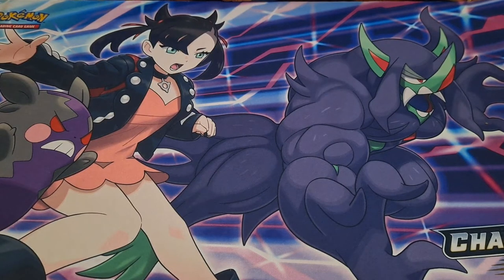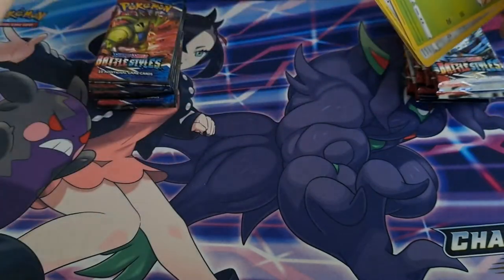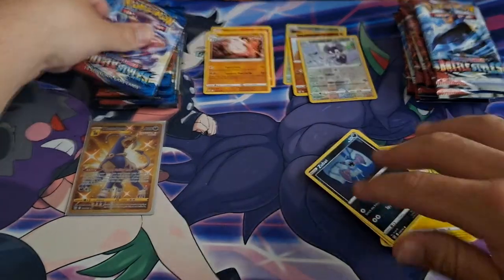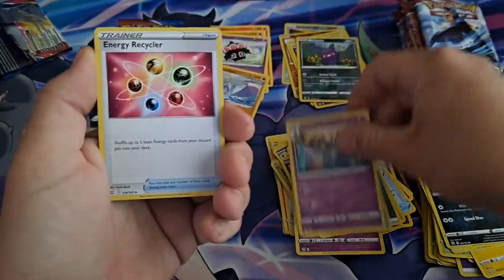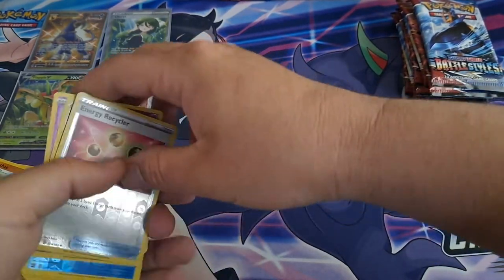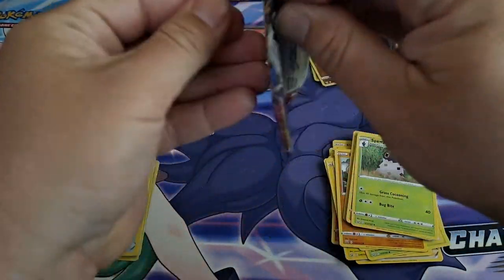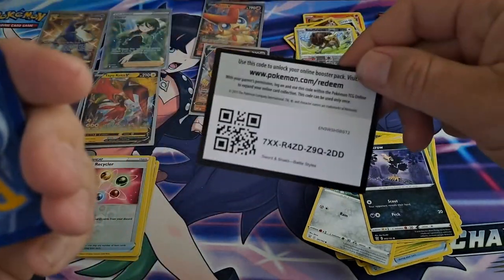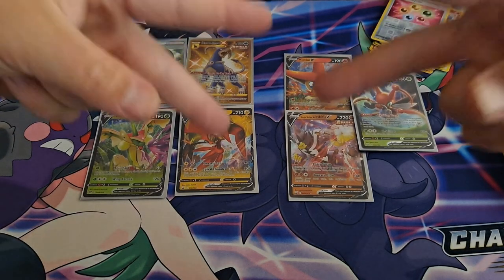Single Strike ETB -VS- Rapid Strike ETB. GOLD PULLED!!!! AMAZING HITS!!! WHO WON?!?!?